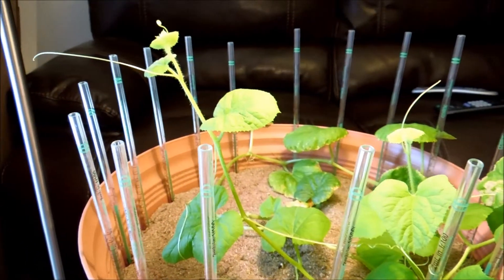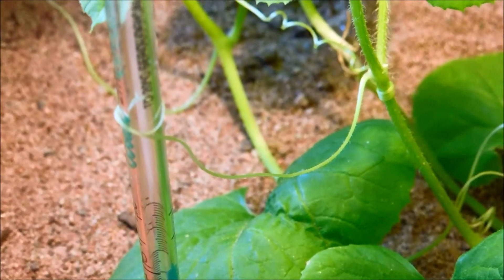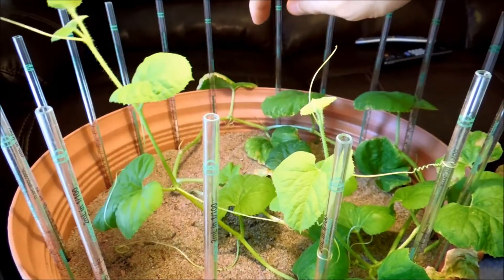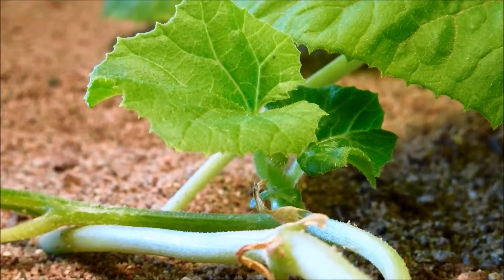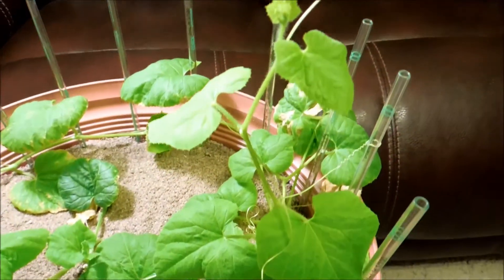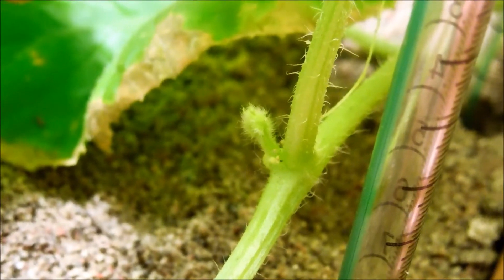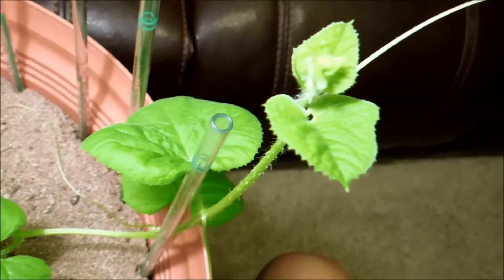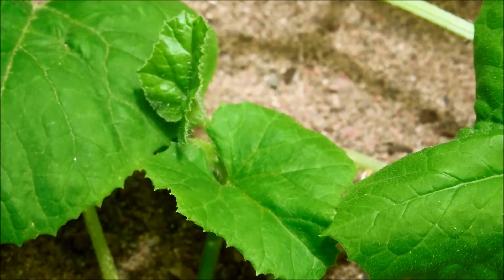Growing Honeydew Melon from Seeds, Days 101-106